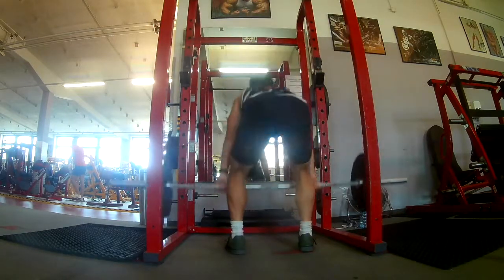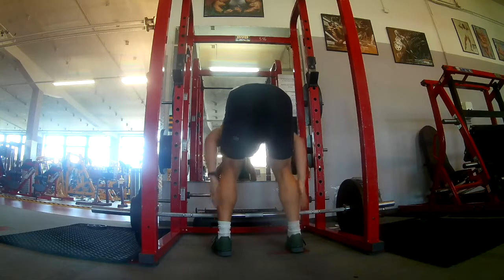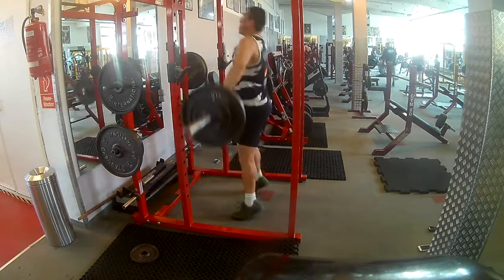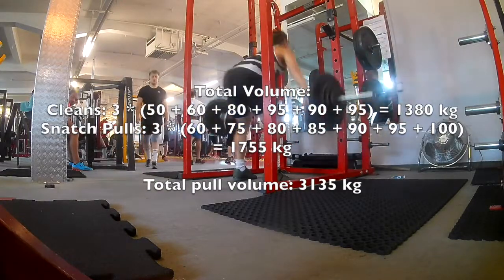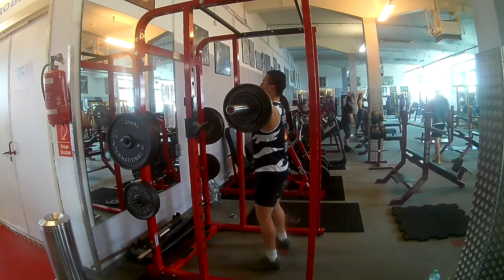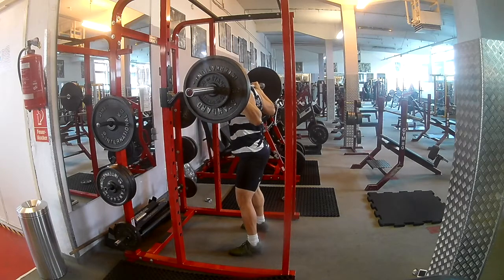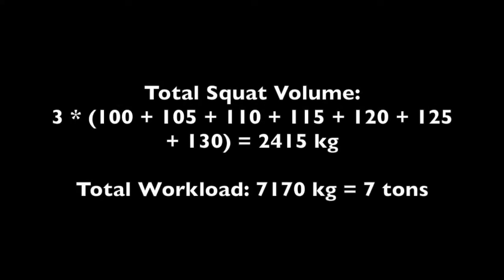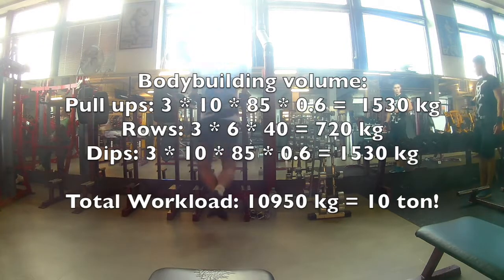What I learnt from moving 10 TONS of weight in one session!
After chatting to a weightlifter about his 20 ton training session, I wrote myself a session in which I attempted to move a total of 10 tons of weight in one session.

And guess what, I actually learnt quite a few things!

This session is inspired by a typical olympic weightlifting workout.